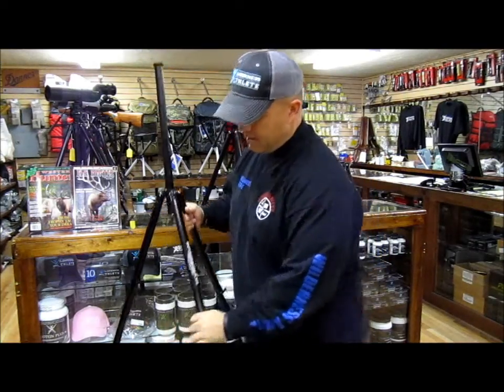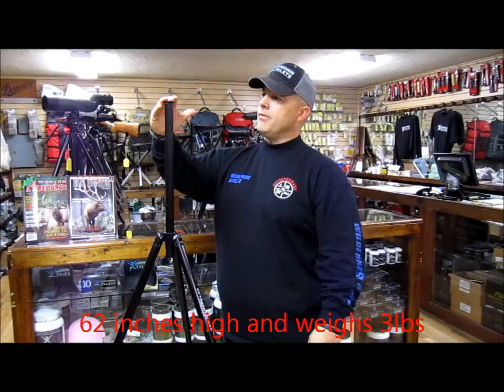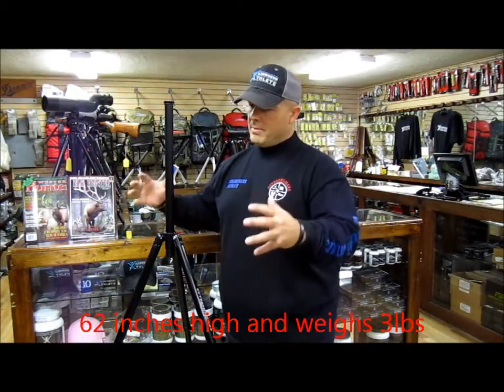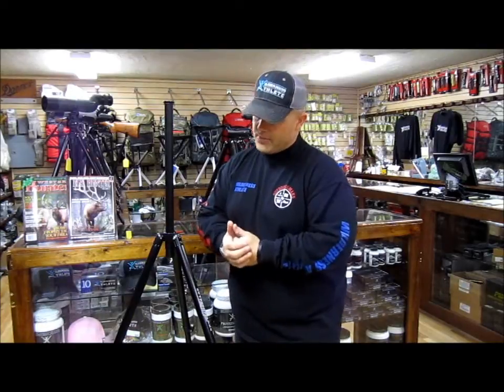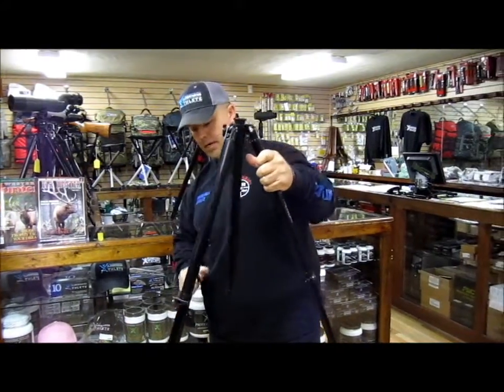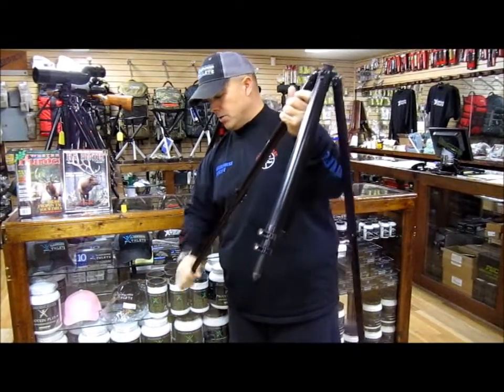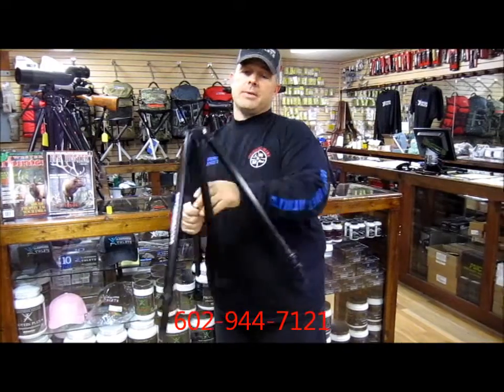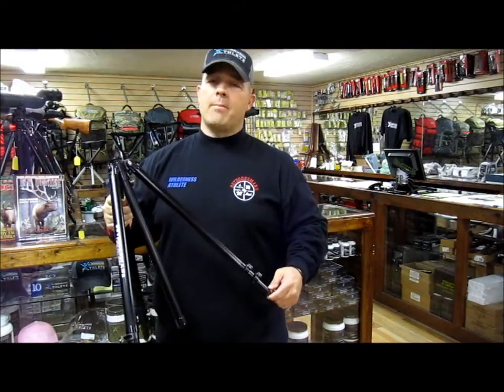Outdoorsmans Lightweight Hunting Tripod Tall